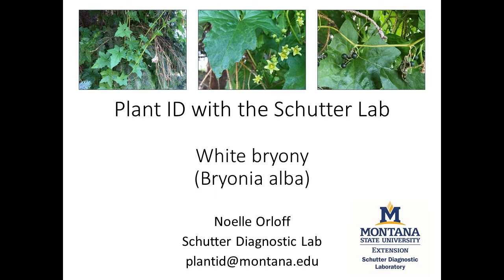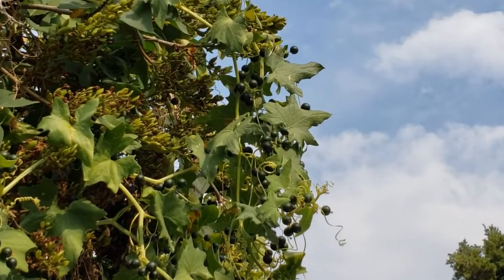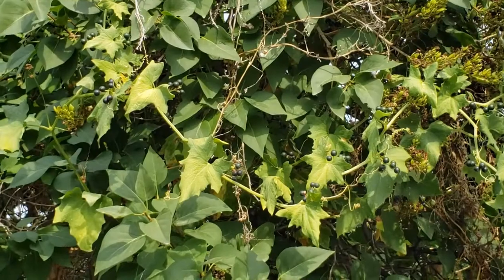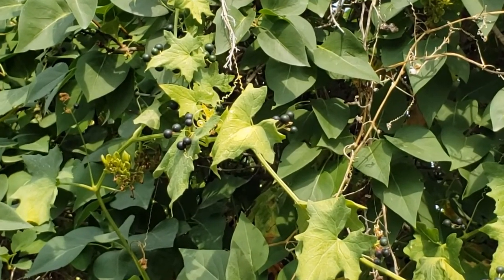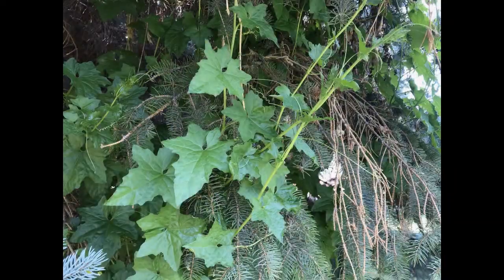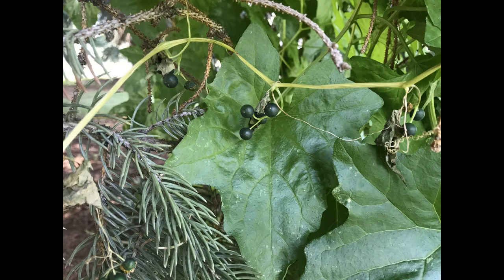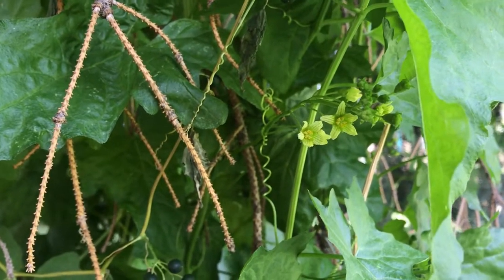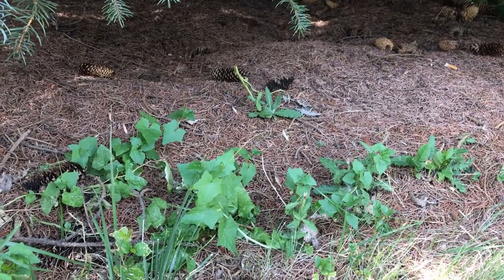White bryony identification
Short Description: White bryony (Bryonia alba) is a weedy vine with poisonous berries that is found in Montana residential areas. This short video shows key characteristics to identify the plant and discusses control methods.